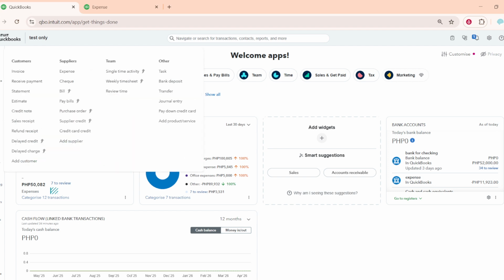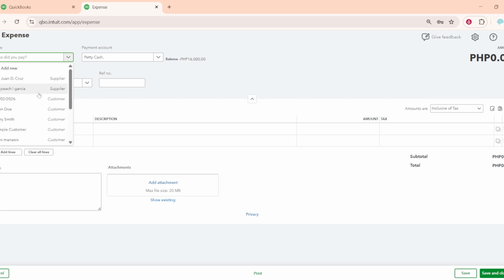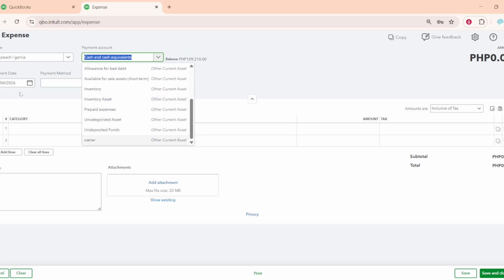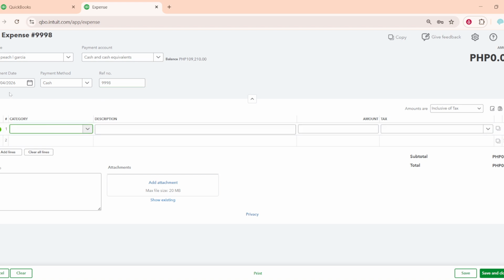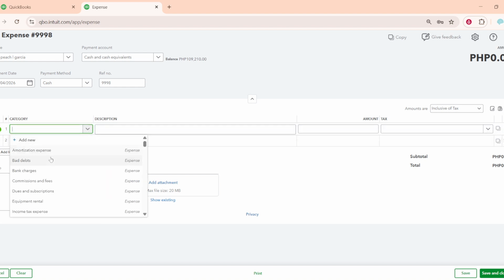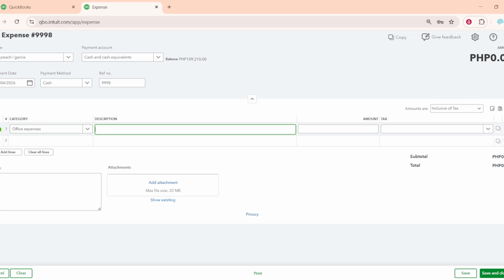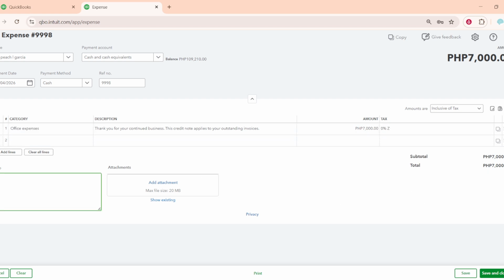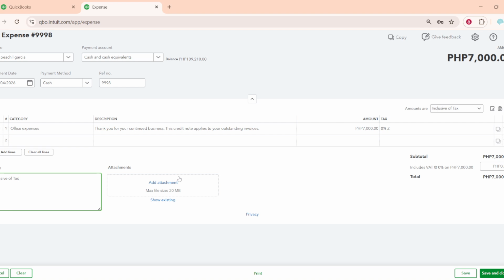How To Create A Manual Expense In QuickBooks Online (Full Guide 2026)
In this video, we discuss bookkeeping for beginners and the steps to create expense qbo entries for cash or out-of-pocket costs. We cover manual expense quickbooks recording to ensure your expense tracking and business spending are fully documented.

00:00 Intro
00:18 Start the Expense Form
00:32 Select the Payee
00:48 Choose the Payment Account
01:05 Enter the Payment Date
01:17 Set the Payment Method
01:27 Assign the Category
01:49 Enter the Amount
02:00 Add a Description or Memo
02:12 Attach a Receipt
02:27 Save the Expense